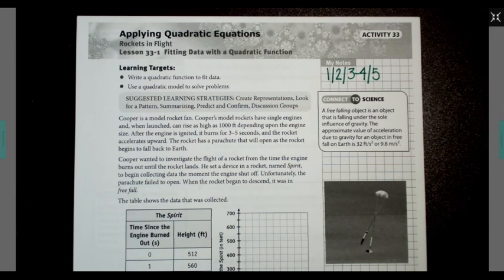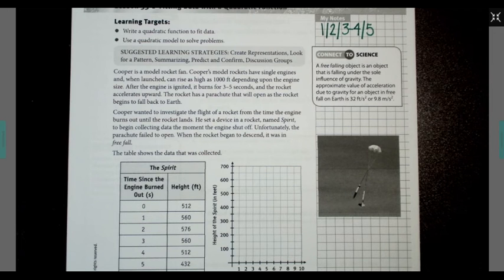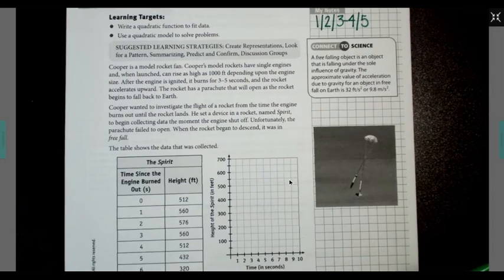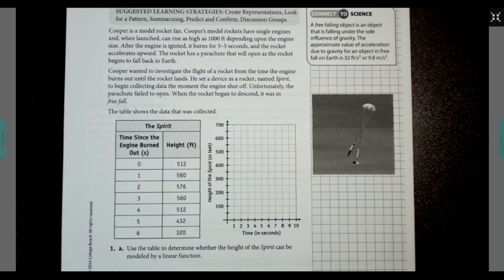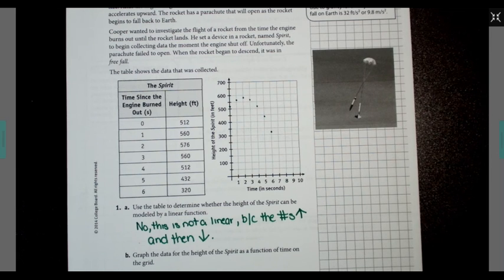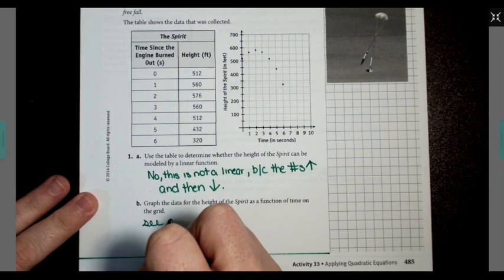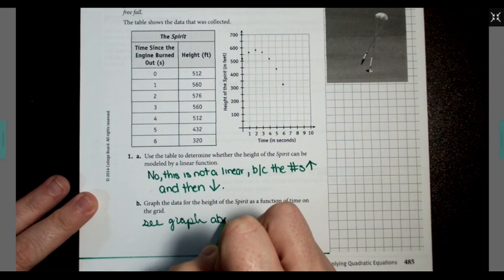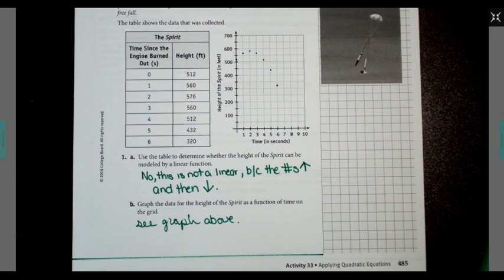Alg I Lesson 33-1, Question 1